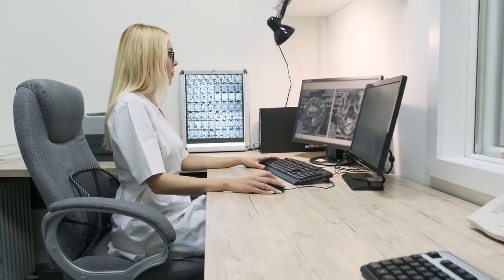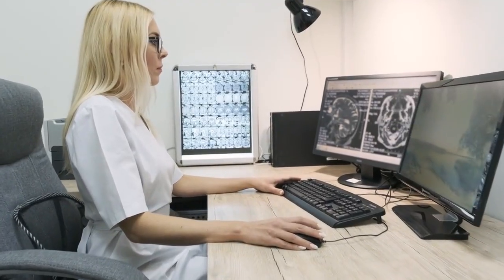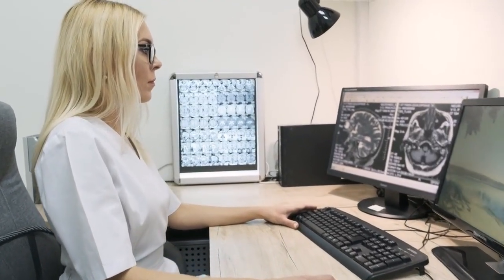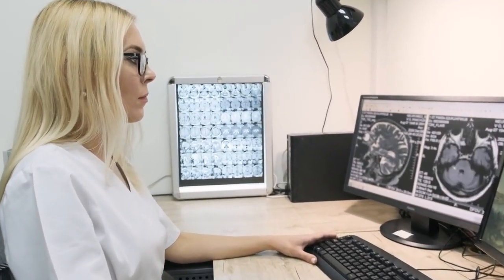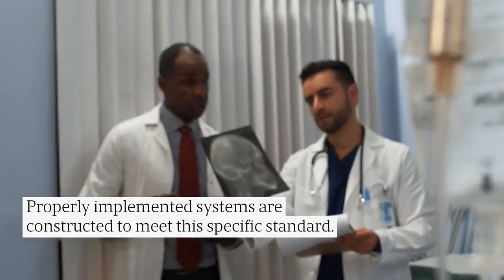Remote Contrast Supervision From Licensed Radiologists: Your 2025 Implementation Guide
A recent CMS rule change now allows for virtual direct supervision in medical imaging, creating a significant opportunity to improve patient coverage. This guide explains how to implement a virtual supervision program to solve staffing shortages, expand service hours, and reduce operational costs, all while maintaining the highest standards of safety and compliance. Learn how this regulatory shift can transform your facility's efficiency and patient access.